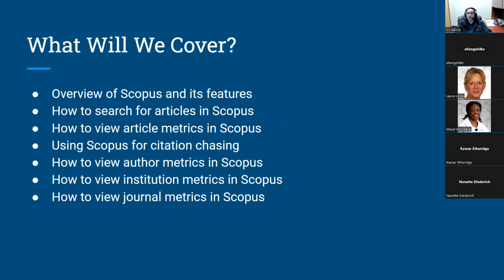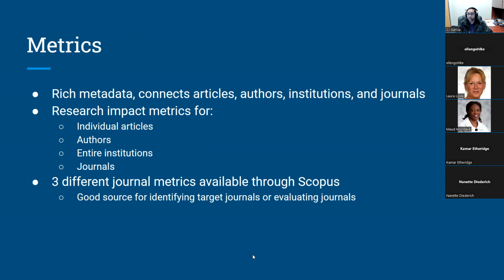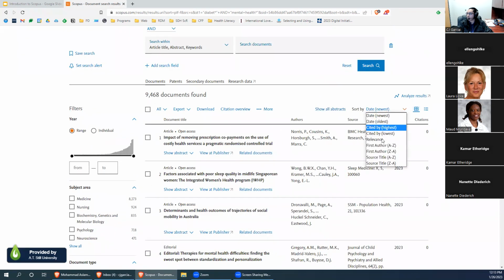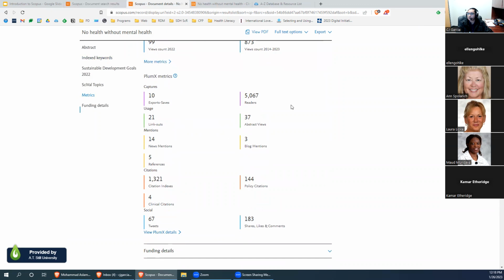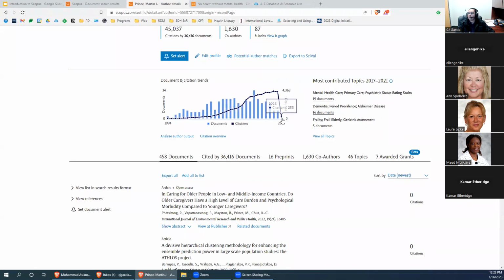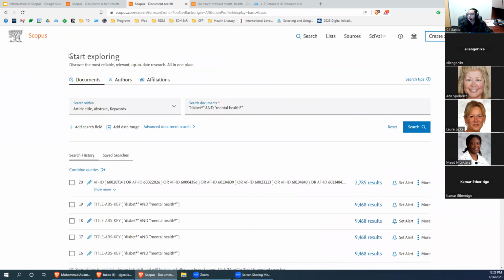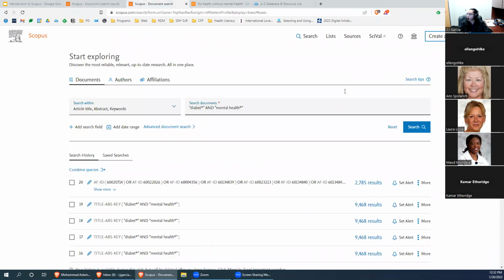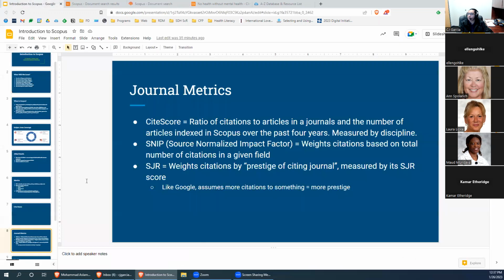Introduction to Scopus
This is a recording of a workshop hosted by the A.T. Still Memorial Library. This workshop introduced Scopus and its features, and provided live demonstrations of how to use Scopus to search for articles and view a variety of metrics.